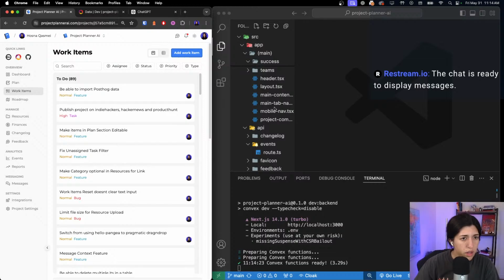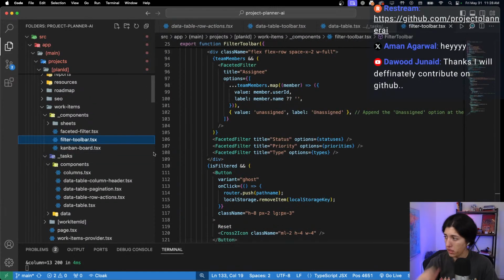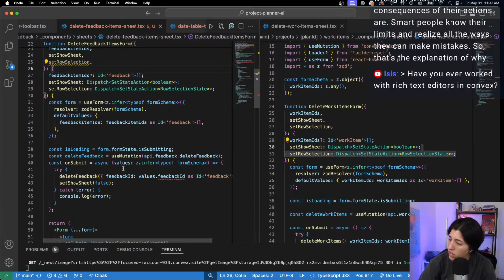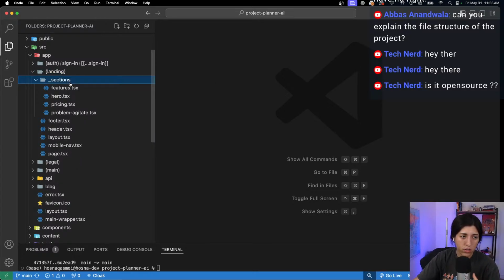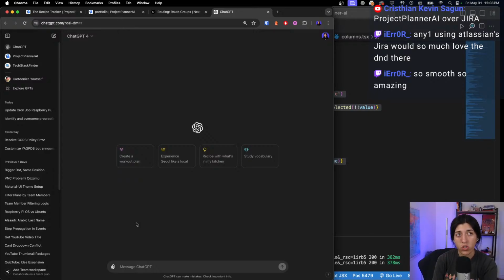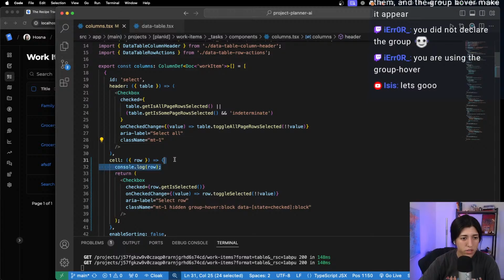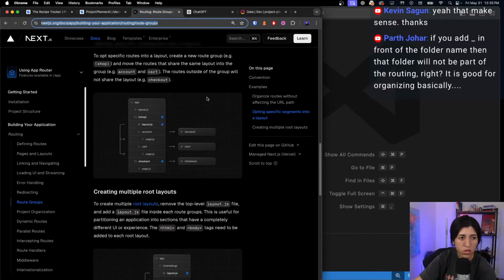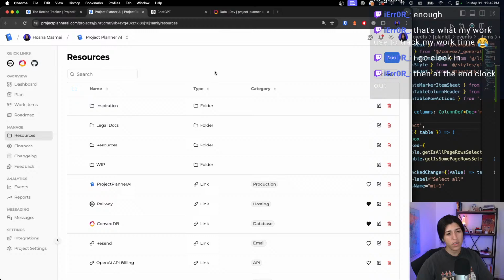Working on ProjectPlannerAI